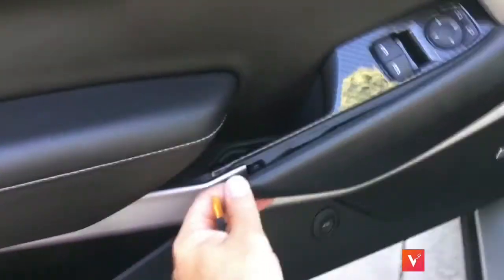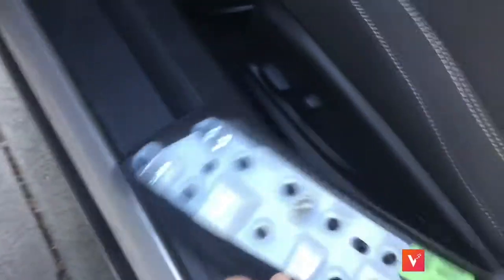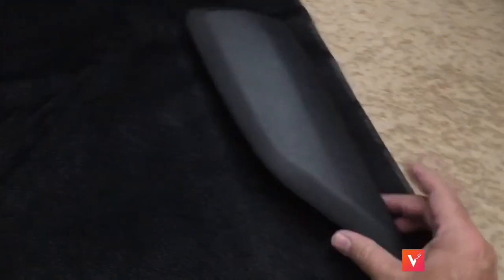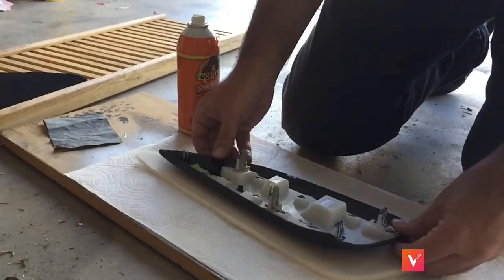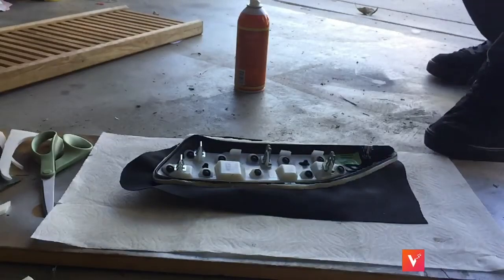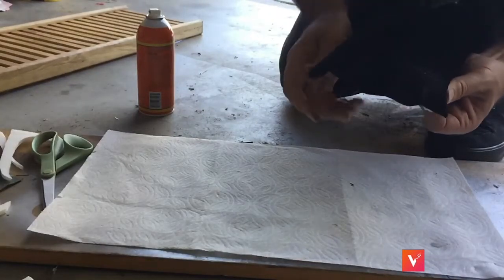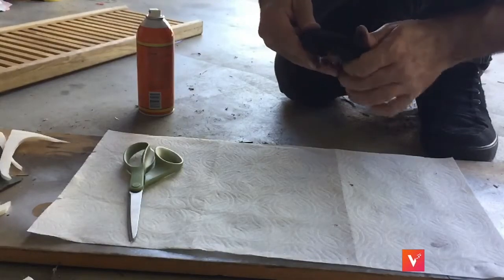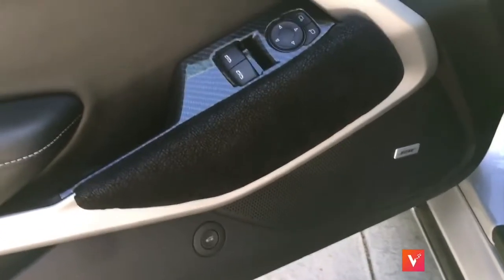2016 Camaro DIY Knee Pads On A Budget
In this video I show you how to save hundreds on custom knee pads for your 6th Gen. Camaro.

Take pride in knowing that your hands made it look that awesome.